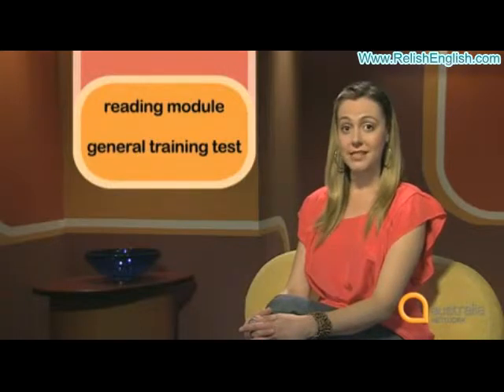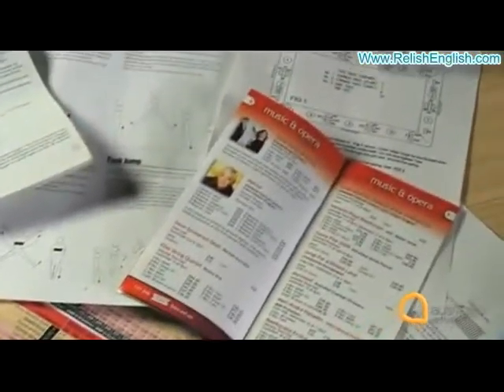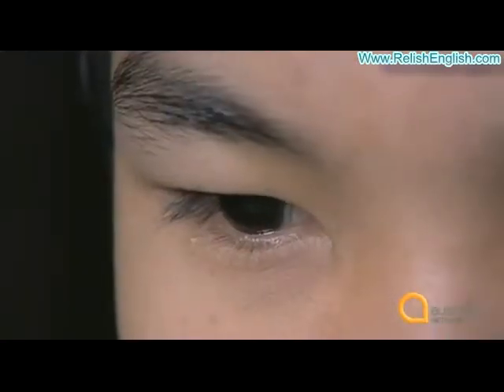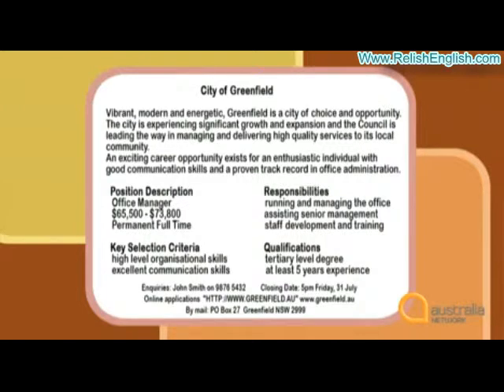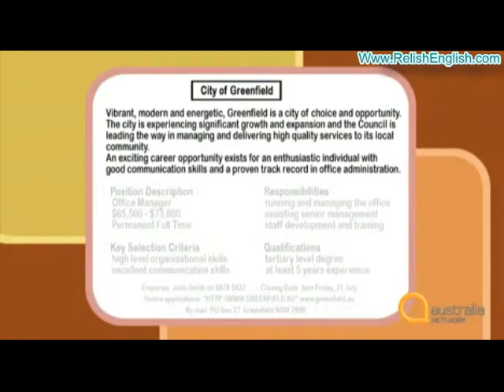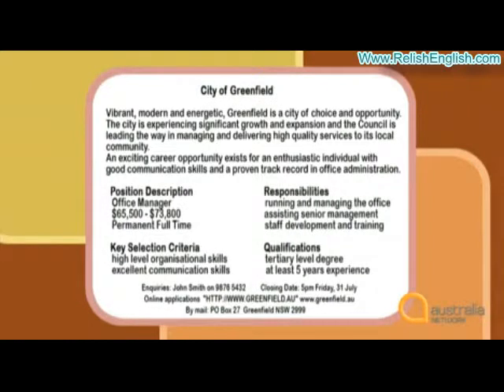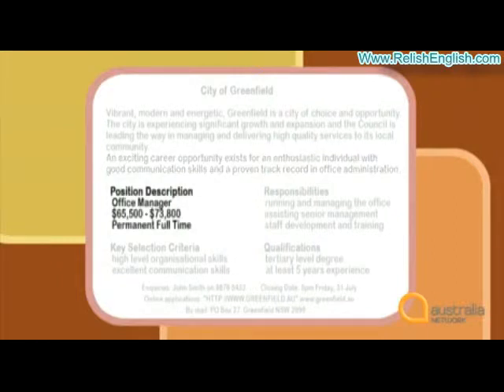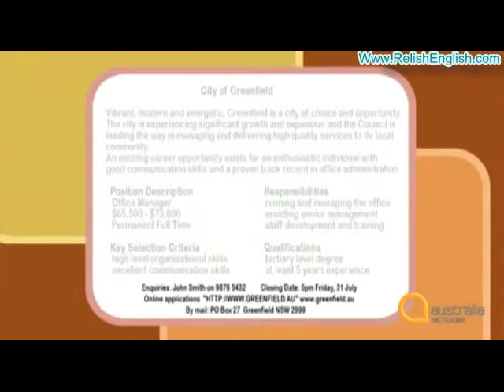Study English Series 3 Episode 14 General Training Reading Www RelishEnglish com